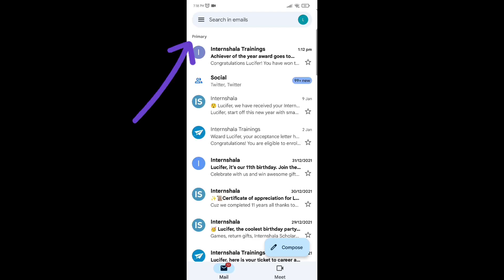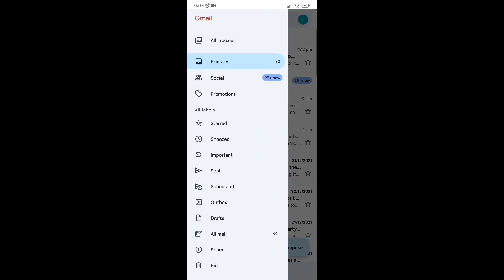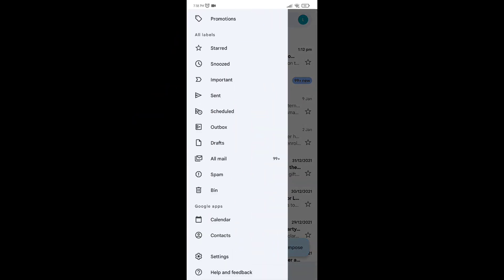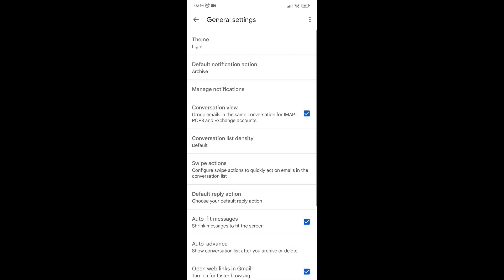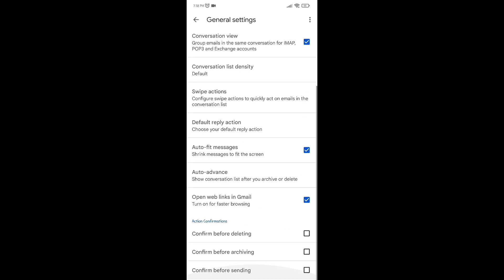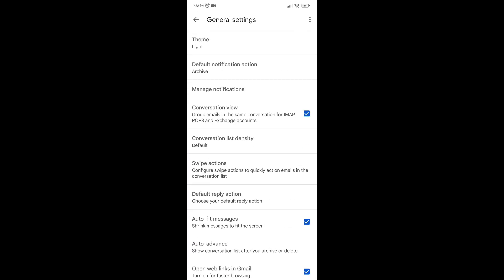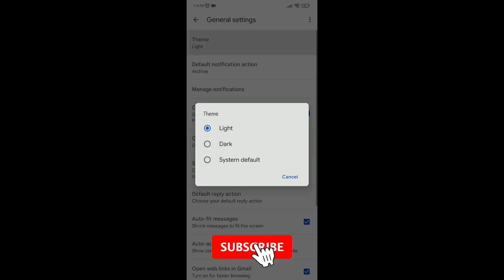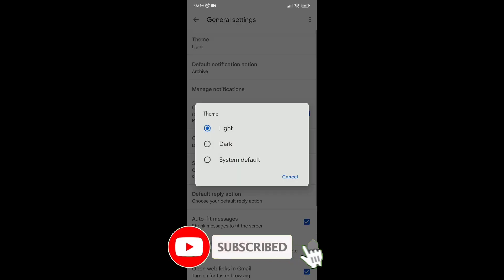How to Enable Gmail Dark Theme in Android.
How can you Enable Dark Mode Theme in Gmail on Your Android Phone.